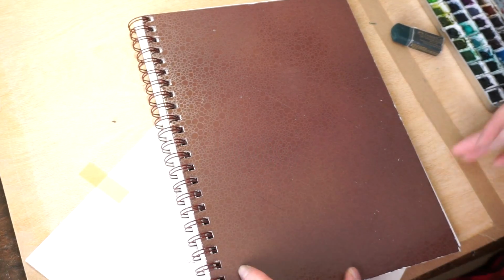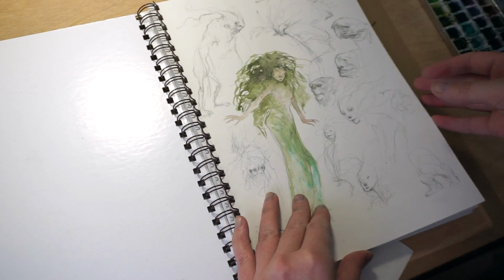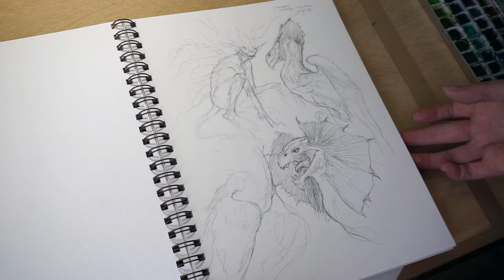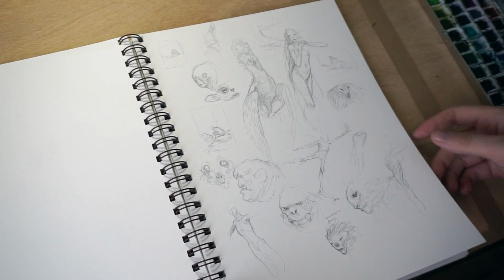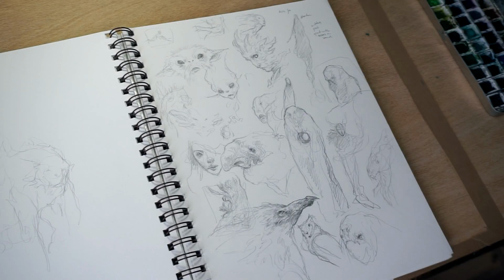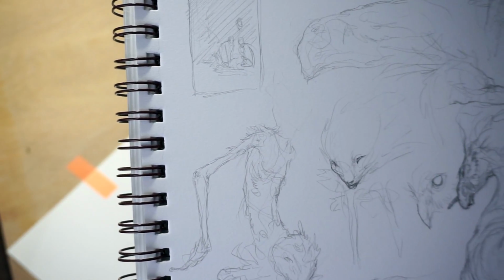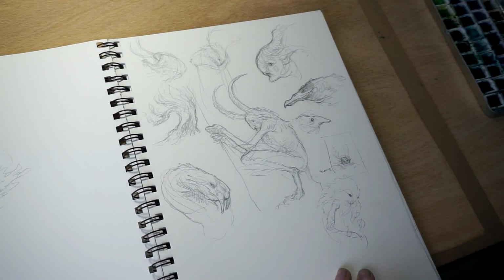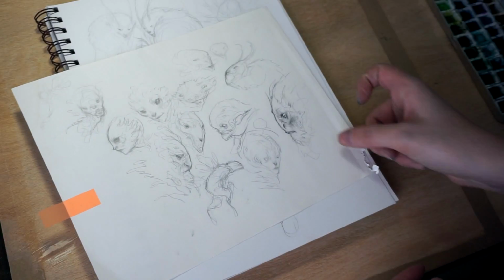talking sketching habits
a video taking patrons on a tour through one of my sketchbooks and talking sketch habits... enjoy